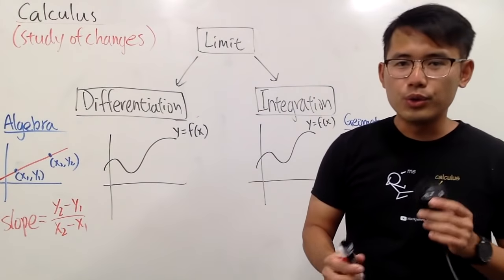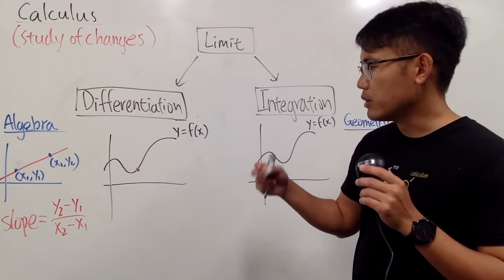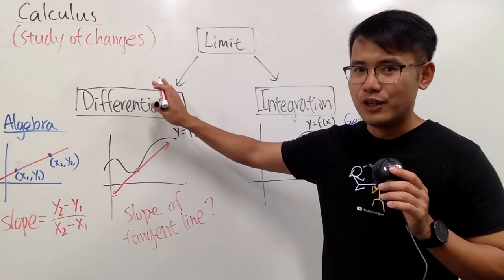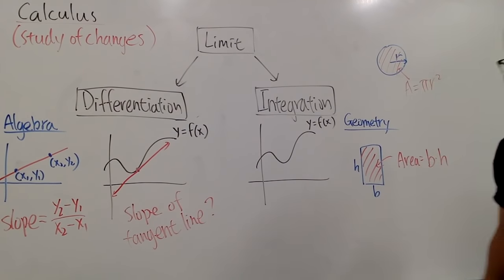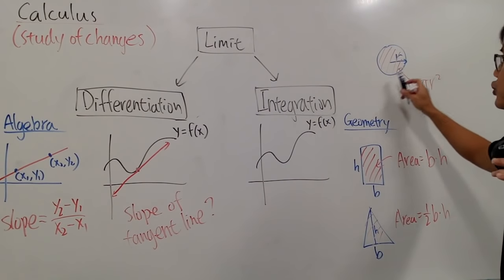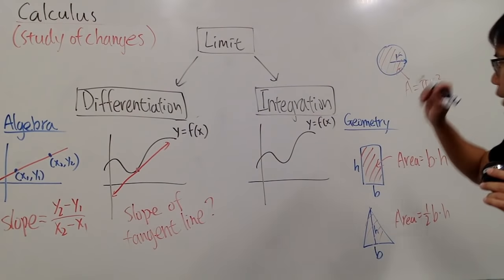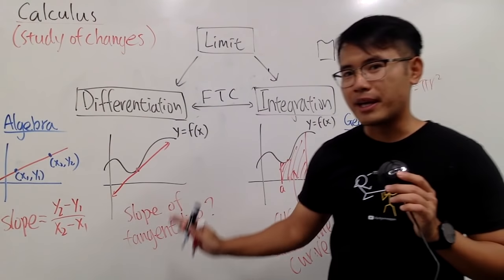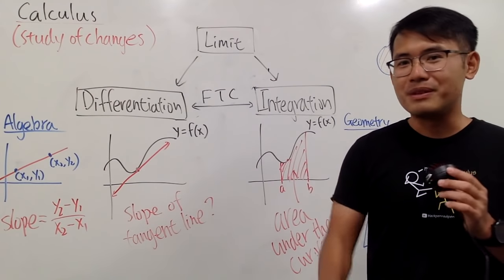Calculus 1 Overview, (the connection between limit, derivative & integral)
What is calculus? Let me give you a brief overview here and a quick run through. Hopefully, this isn't just a class that you have to take in order to transfer.. : )

blackpenredpen